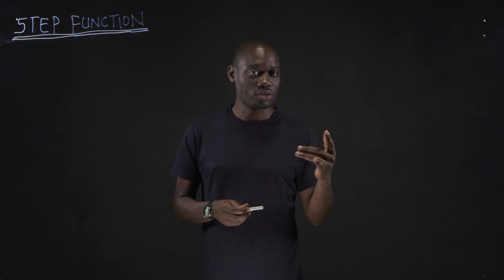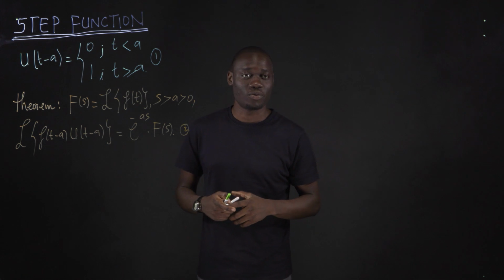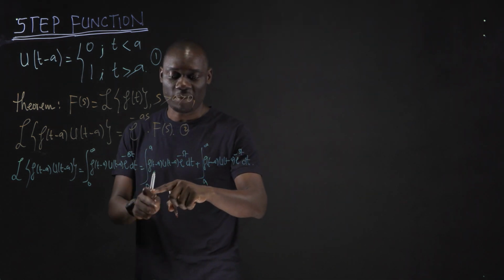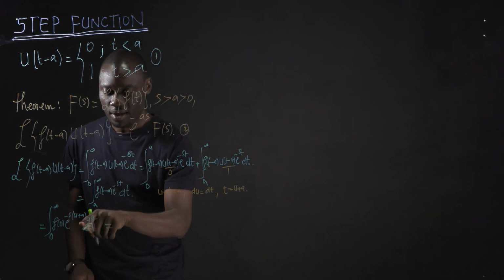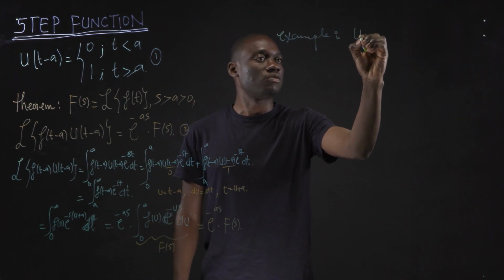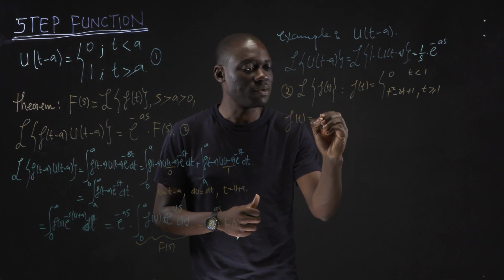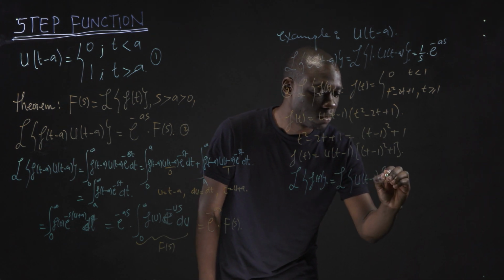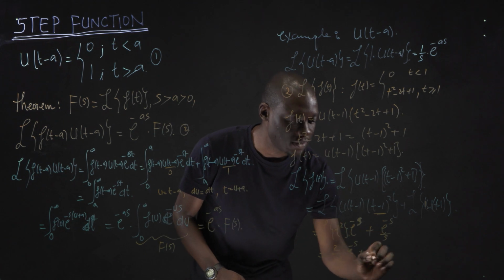Laplace Transform: Unit Step Function